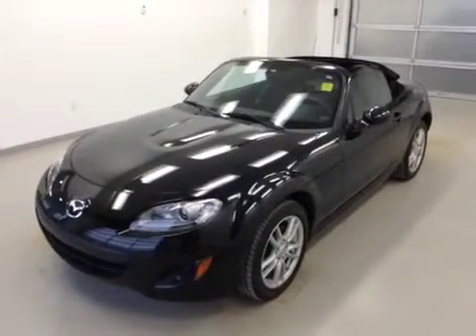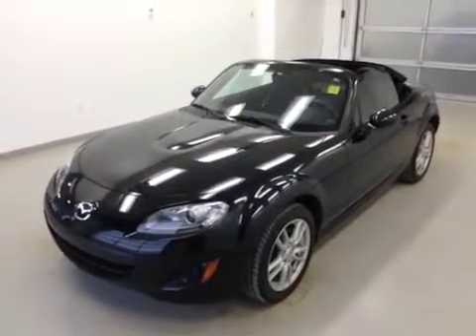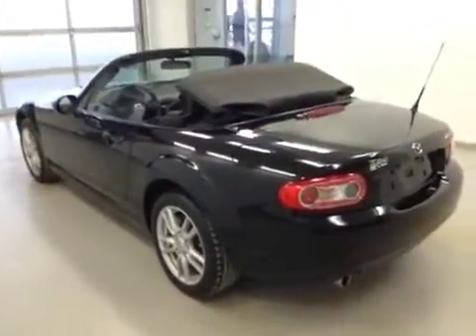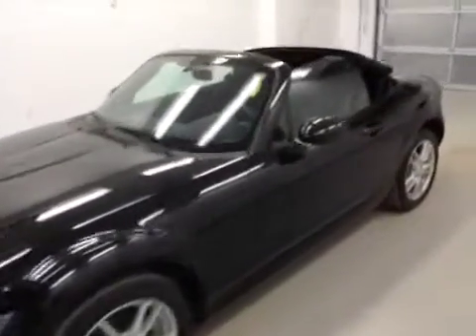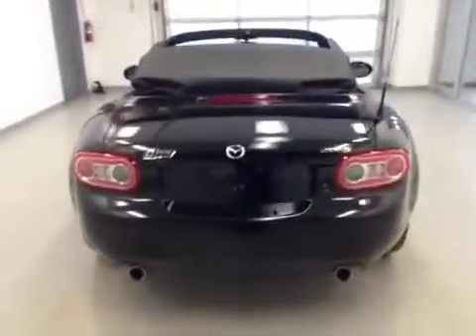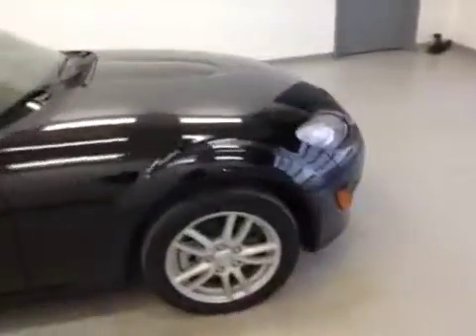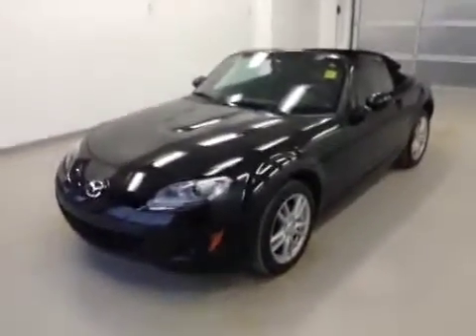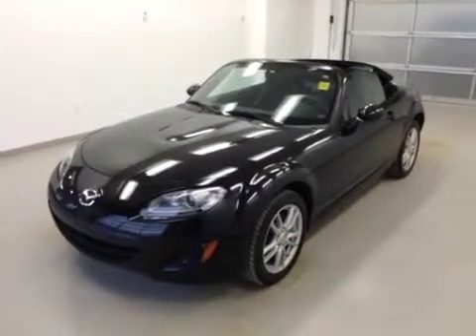Used 2011 Mazda Miata MX-5 touring Conv GX Convertible - Manual transmission Only $24,995 Call now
Used 2011 Mazda Miata MX-5 touring Conv GX Convertible - Manual transmission - Black exterior and black cloth interior. Davis Gmc Buick is proud to deliver to Calgary, Edmonton, Fort McMurray, Grande Prairie, Medicine hat, Red Deer and many more areas.

This is a 2011 Mazda MX-5 2dr Conv Man GX Convertible Rear Wheel Drive with 5-Speed M/T transmission Black[Sparkling Black Mica] color and Black interior color.